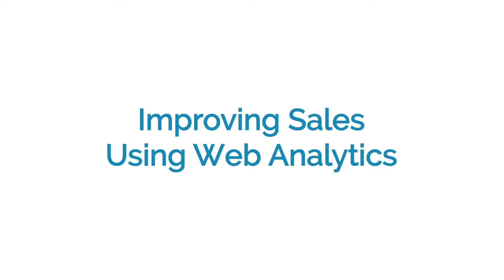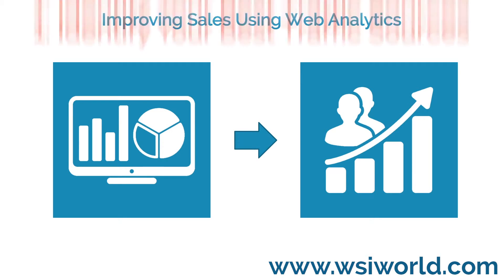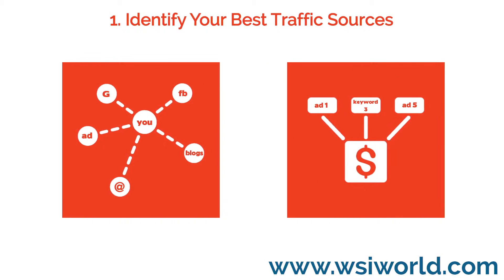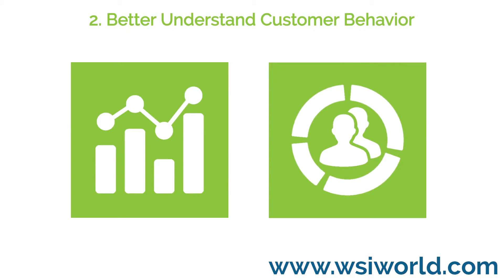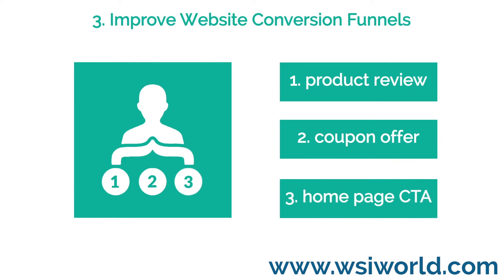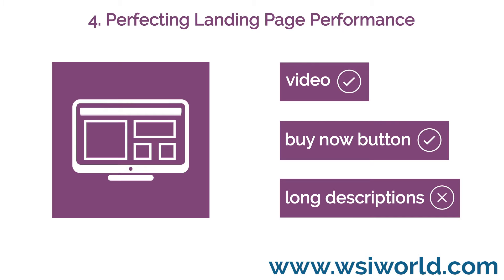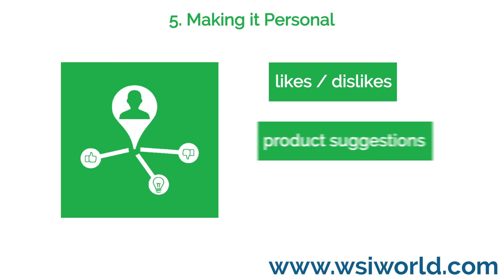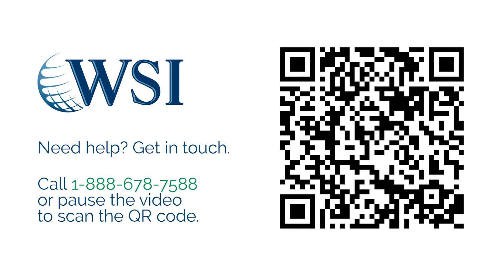Improving Sales Using Web Analytics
WSI Digital Marketing Video: You can't improve your online marketing without paying attention to your website statistics. Often overlooked, your web analytics can provide a wealth of knowledge to enable you to convert more visitors into buyers.Here are five key methods for understanding and then improving your customer’s buying cycle.